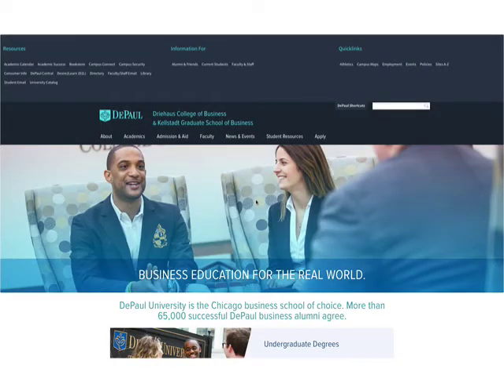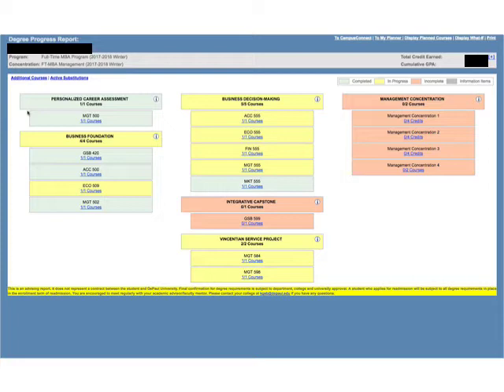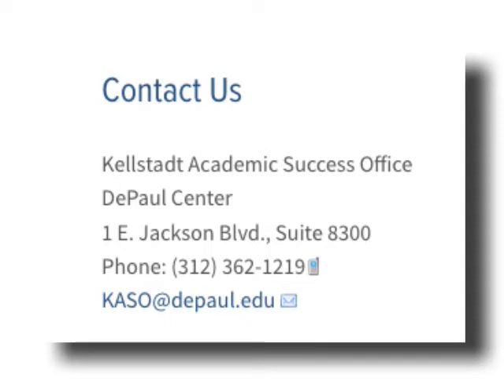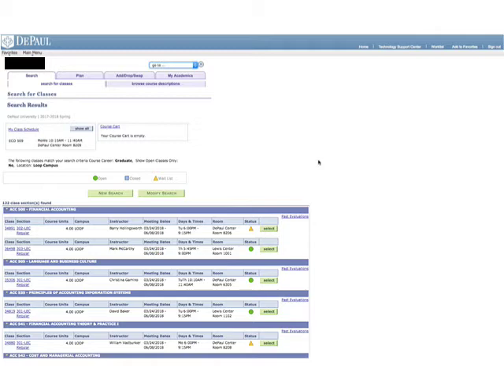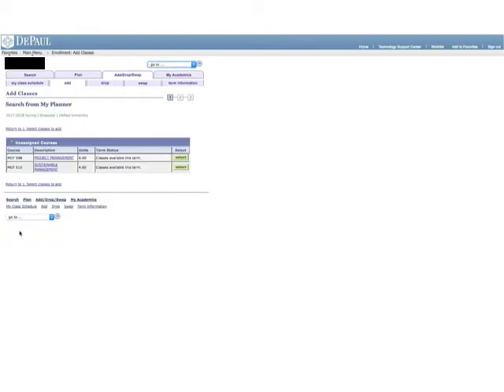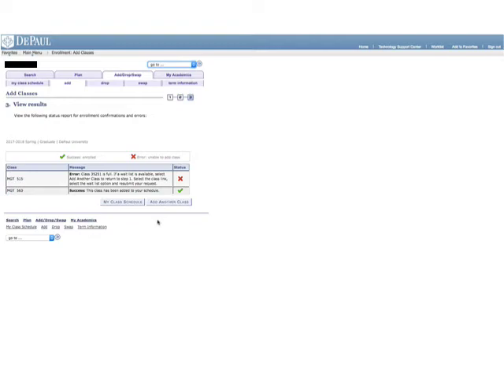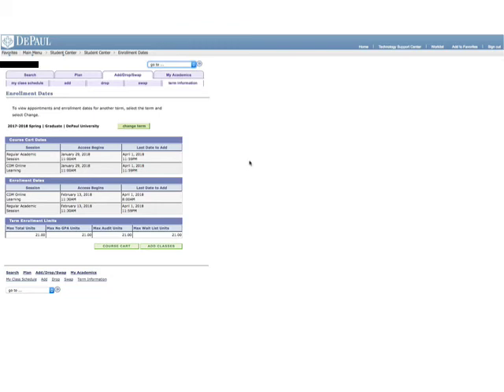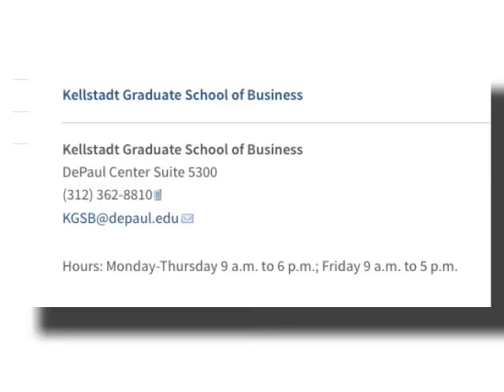Kellstadt Graduate School of Business – How to Navigate Campus Connect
In this Campus Connect tutorial, you’ll learn how to access your Degree Progress Report as well as how to search and register for classes.